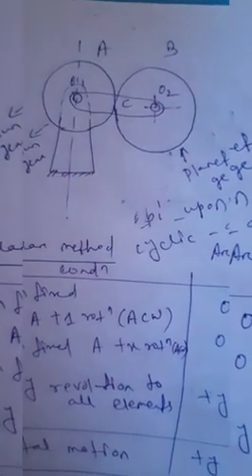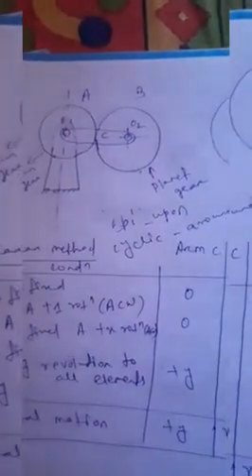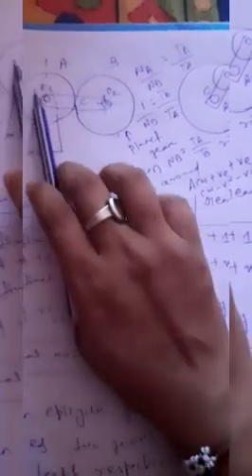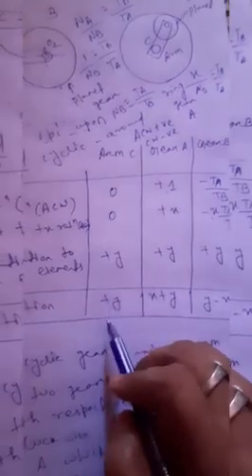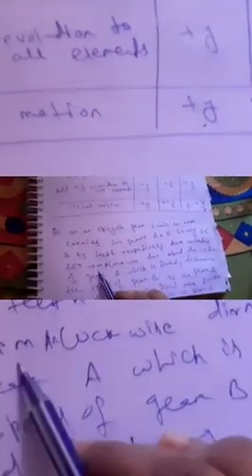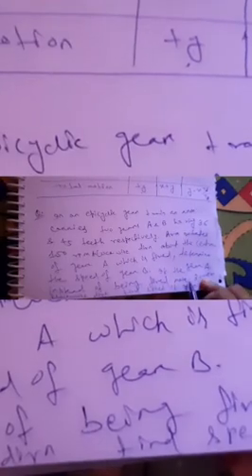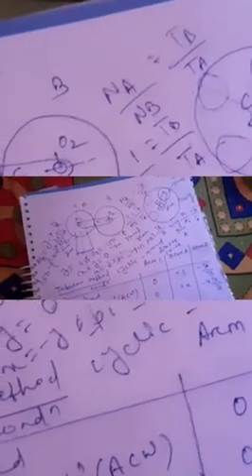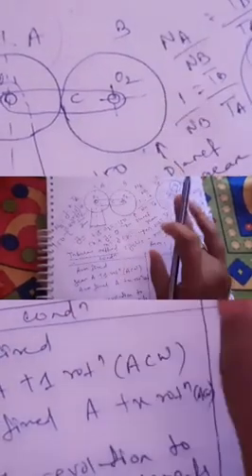Epicyclic gear Train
In this video I have discussed about the epicyclic gear train and solved one problem related to this.